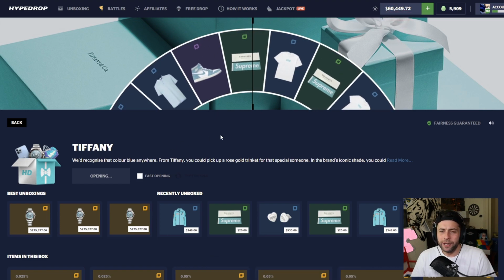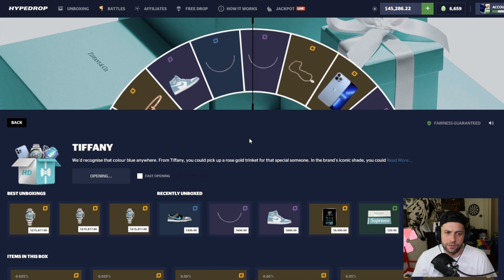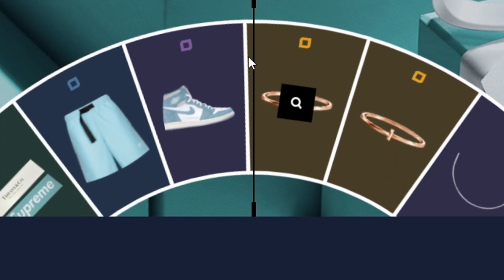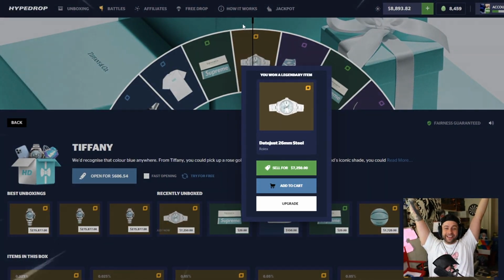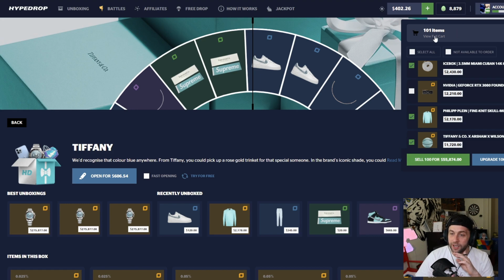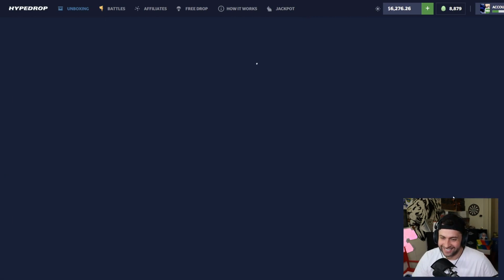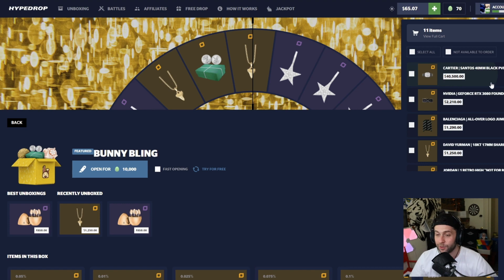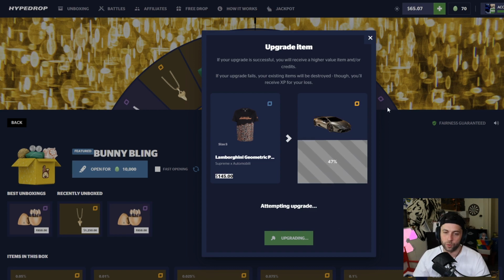OPENING 100x THE TIFFANY CASE... $60,000 SPENT!? (Hypedrop)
We are back on Hypedrop & Todays video we are opening over $60,000 worth of Tiffany Cases.. That is over 100x cases being opened, this was a very risky video so hope you guys enjoy!

Thanks for reading description, be sure to comment video suggestions down bellow!?

Thanks for reading description.

Send me stuff:

P/O Box:
WatchGamesTV
Suite # 1257
3-1750 The Queensway
Etobicoke, ON, Canada M9C 5H5

Video Edited by: Twitter @ _dolleh

Thumbnail made by : Twitter @ erdishawty